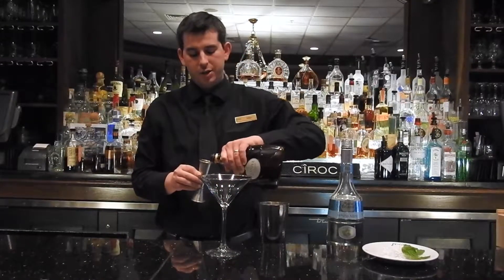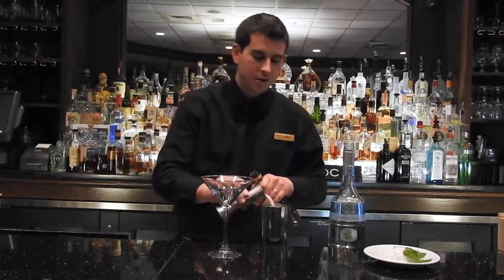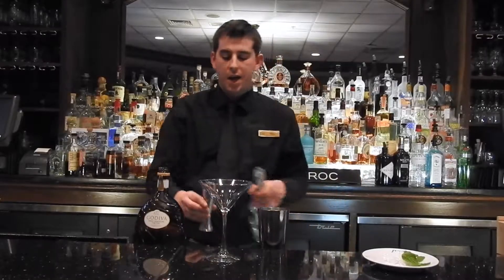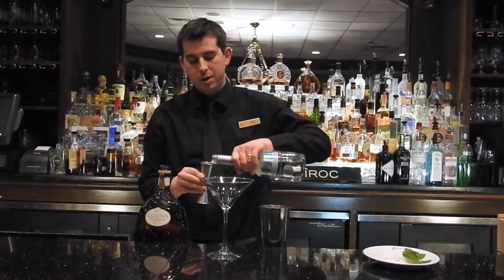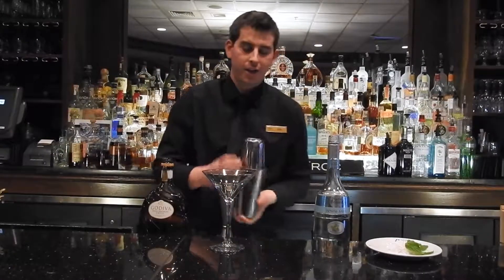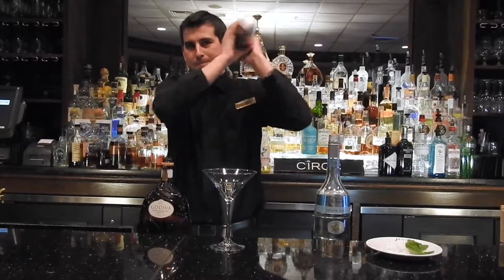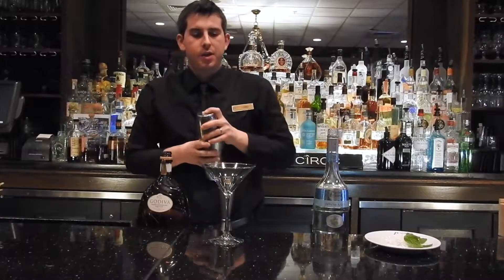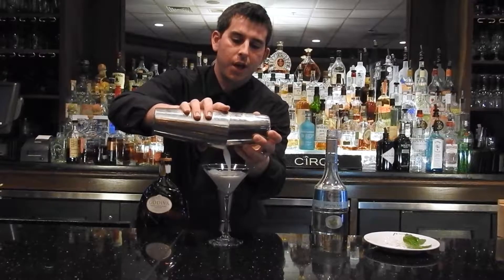Peppermint Blizzard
Prime at Saratoga National: Peppermint Blizzard